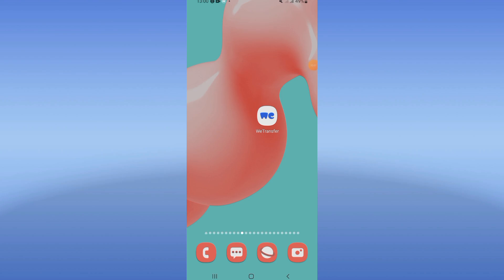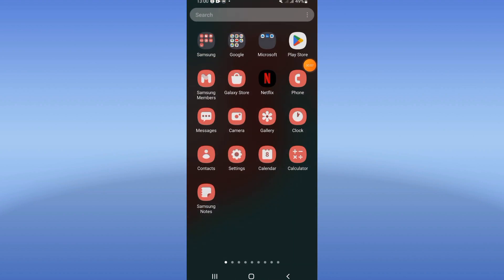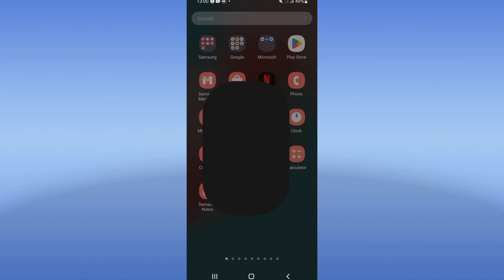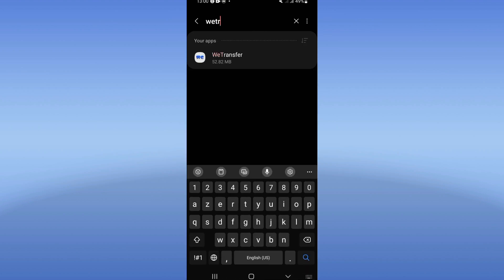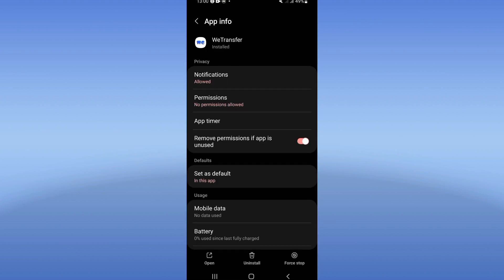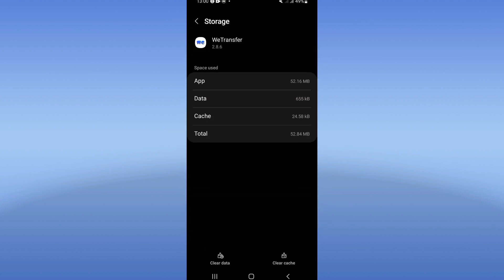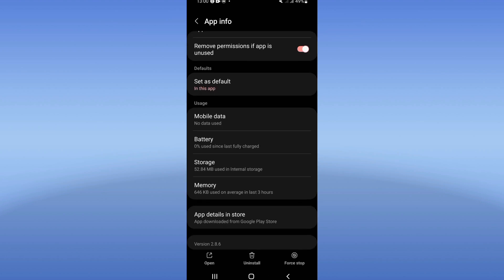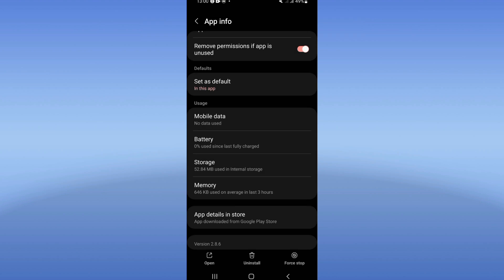How To Fix Can't Open On WeTransfer Transfer Files App 2024